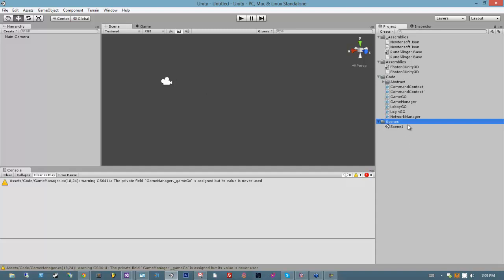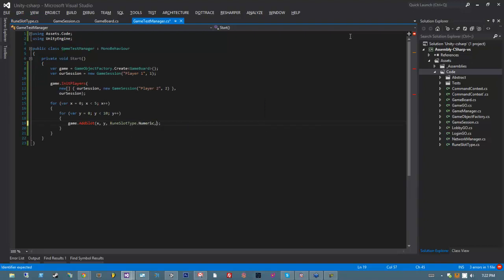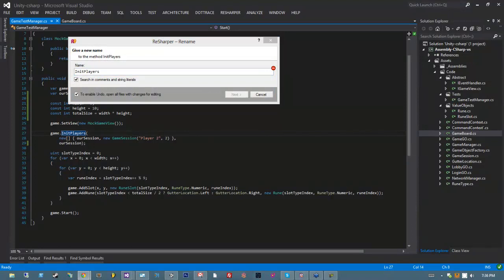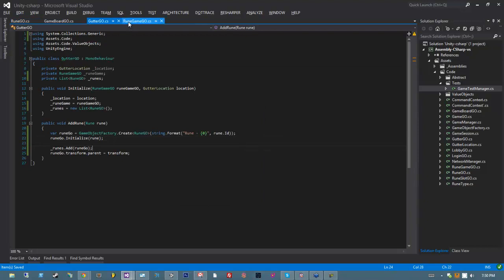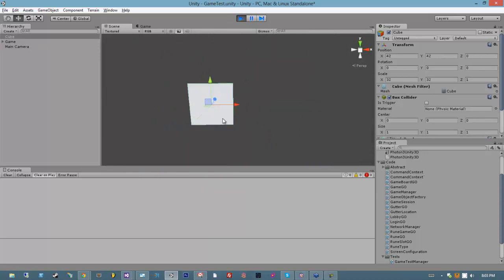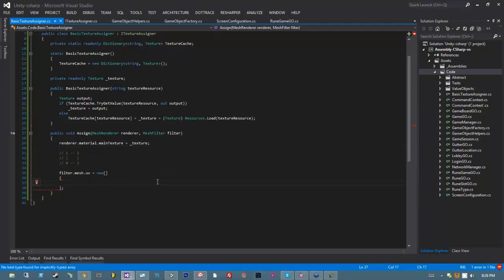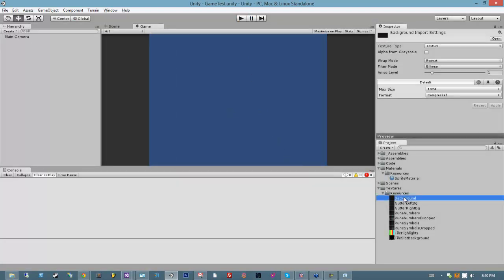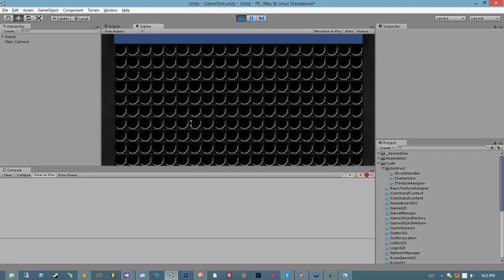🔴 Creating User Interface of Game • Build Rune Slinger • MMO Game Development with Unity • (Pt. 379)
Learn MMO Game Development with Unity - Build Rune Slinger - Creating User Interface of Game.

In this session, we will be looking at creating the user interface for our game. We will focus on writing the code isolated, and outside of any networks. The aim is to code the architecture for classes in such a way that the game would function and can be tested without any network connection. The game can then be integrated with the rest of the networking code later.

We will kick off the MMO development class again with the development of a multiplayer Unity project called RuneSlinger. The simple game mechanics and user interface will provide a good way to get Photon server development R&D out of the way.